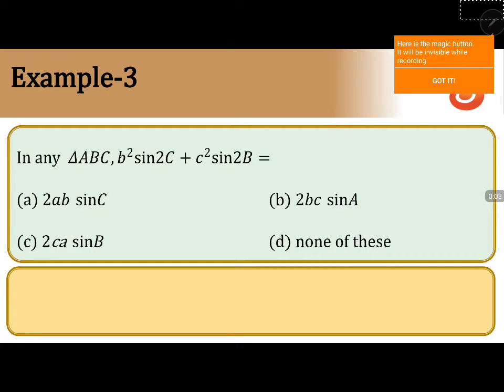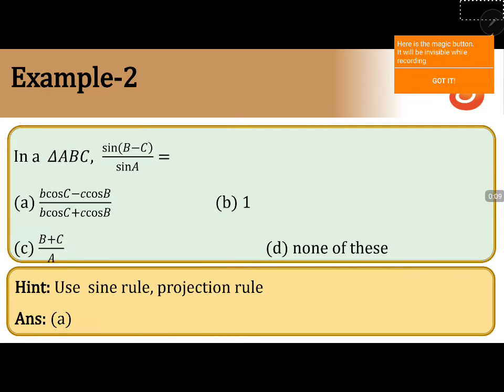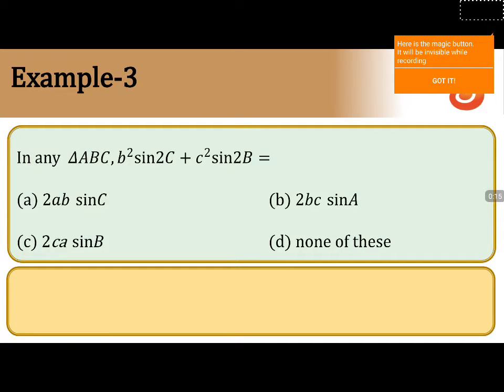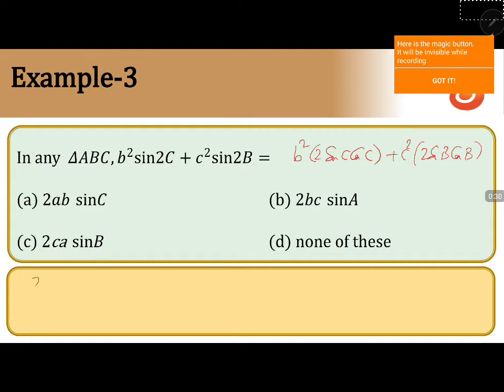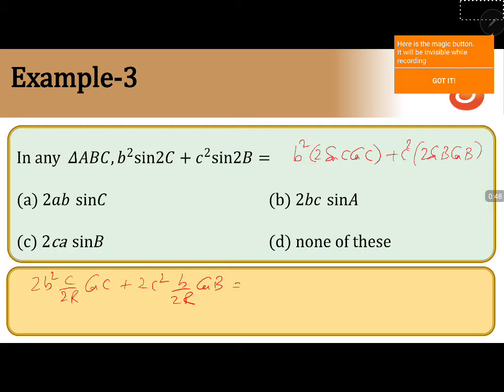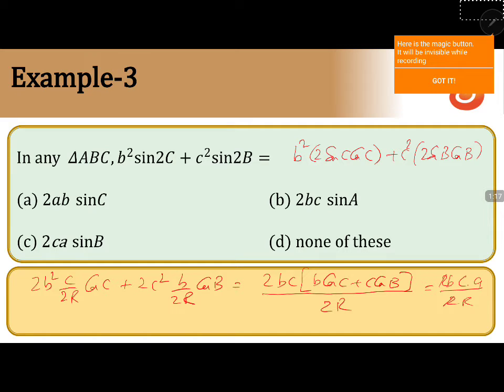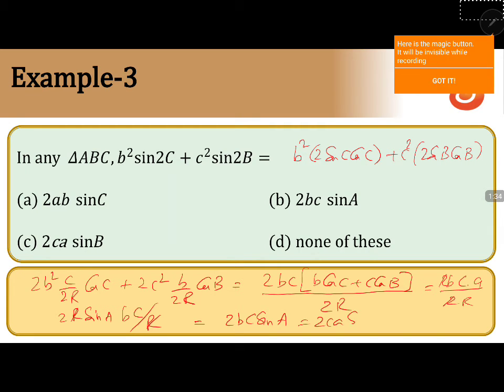PU 1 | JEE S1 | Maths | Properties of Triangle | Lecture 2 | Slide 10 | EX 3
Welcome to Concept Videos for JEE! This slide will explain Example 3 of Properties of Triangle. We are sure you will have an effective learning experience.